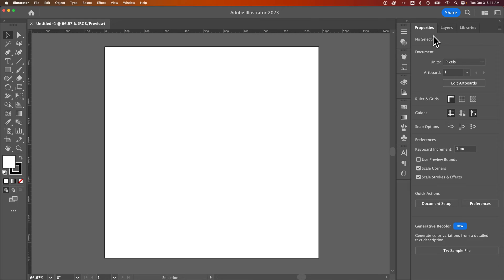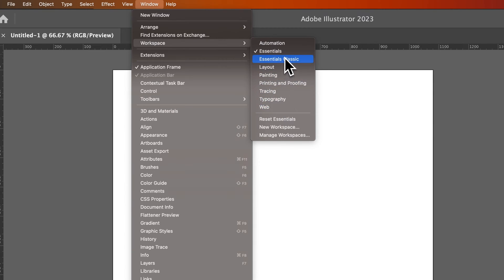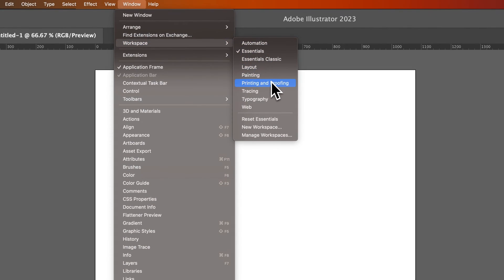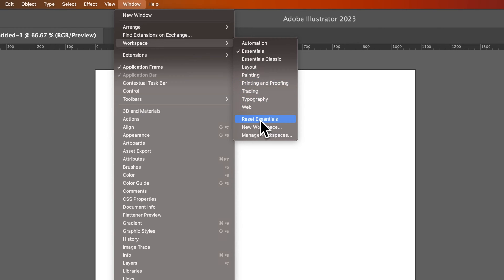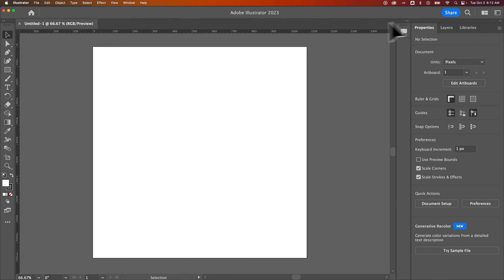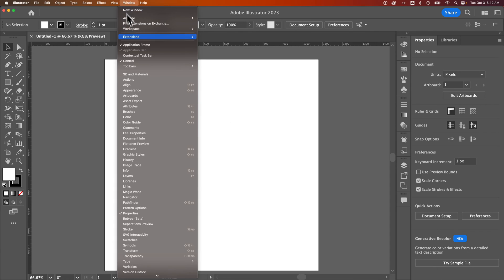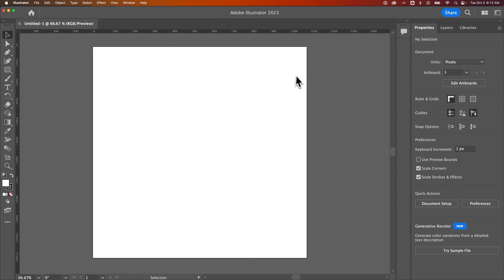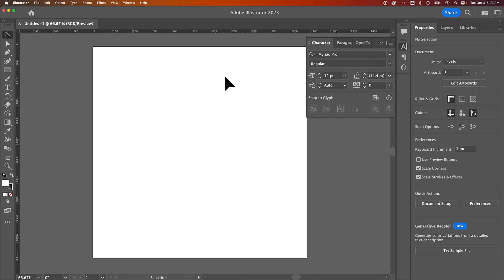How to Reset Workspace in Illustrator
In this Illustrator tutorial, learn how to reset the workspace in Illustrator. You can reset your workspace in Illustrator, or change it to one of the workspace presets.